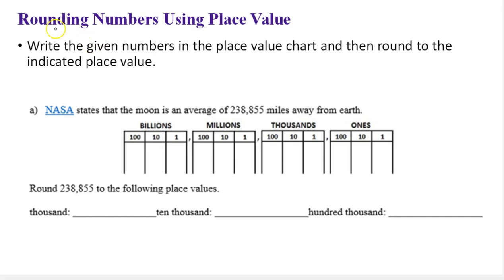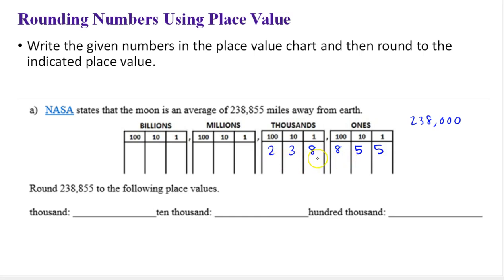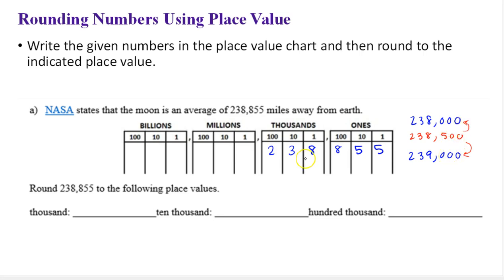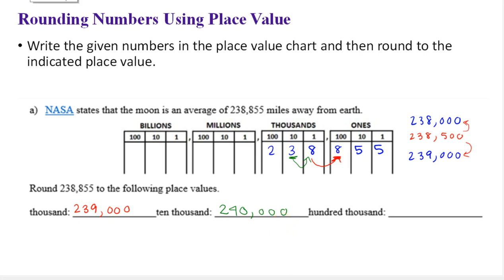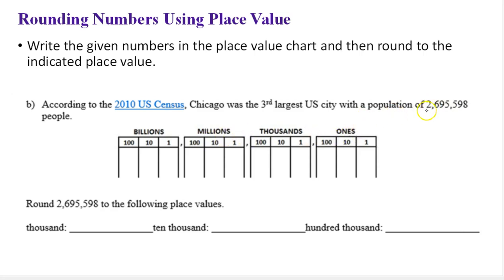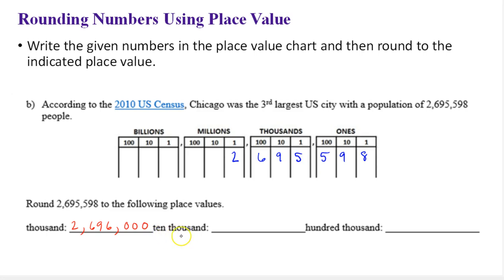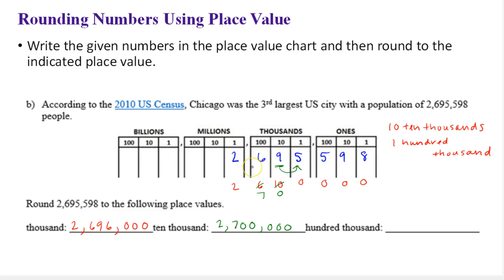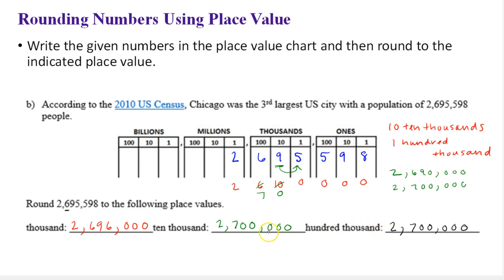ACR Unit 1 Problem 7